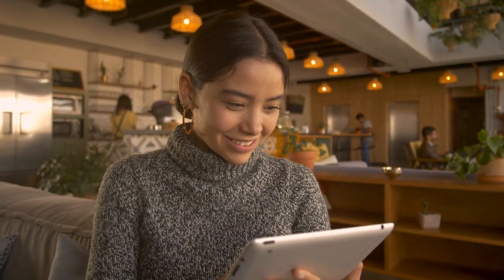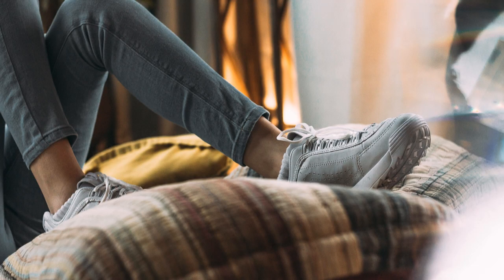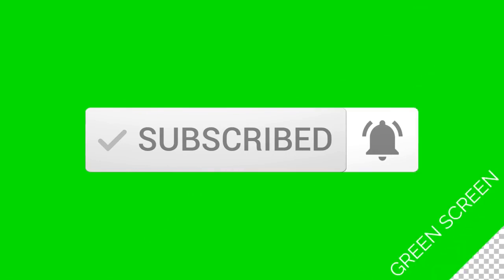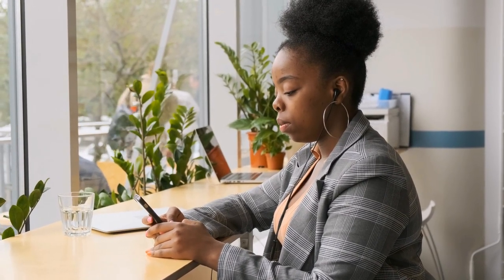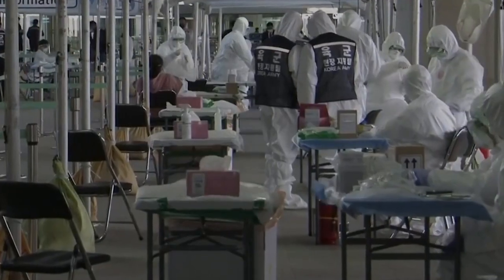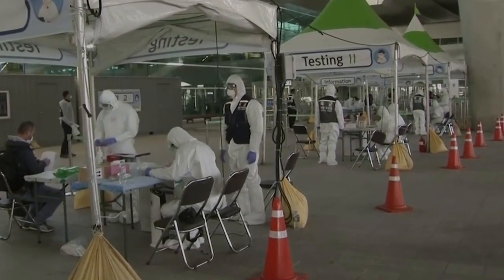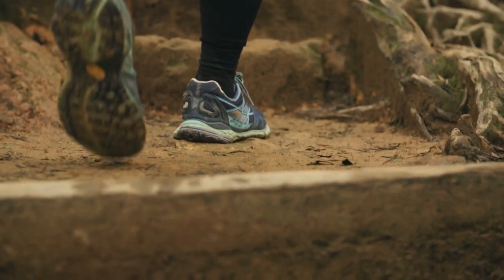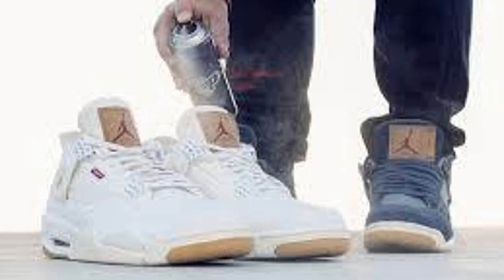How Shoes Can Contaminate Your Home With Coronavirus.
Can your Shoes Spread CORONAVIRUS?
Wearing Face Masks and Gloves can help stop the spread of Coronavirus, however we should not forget that our Shoes can become a breeding ground for the virus. In our tutorial today, we demonstrate why its possible you can contaminate your home with Coronavirus with your shoes.Better safe than sorry.Watch and Share to Stop COVID-19.